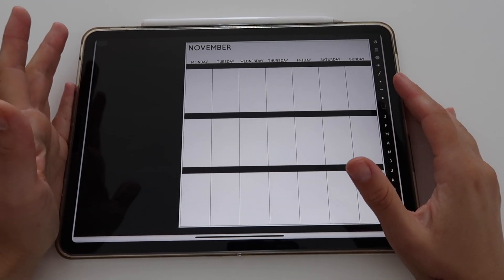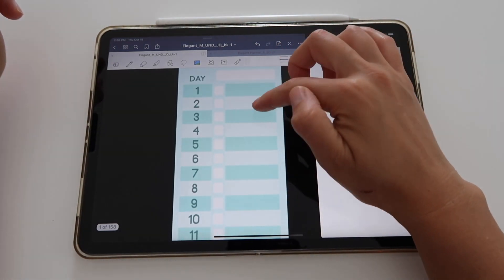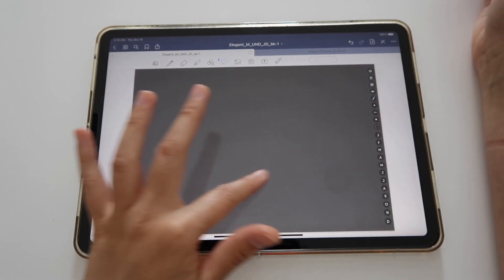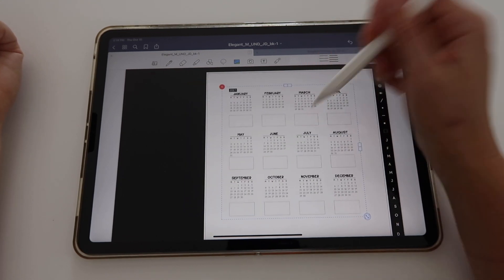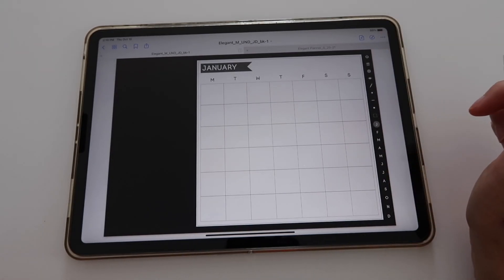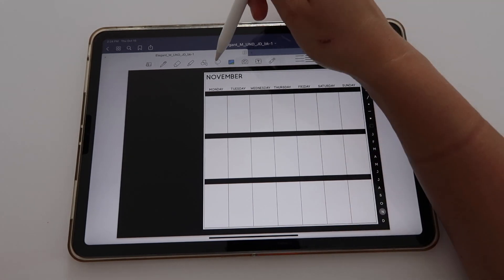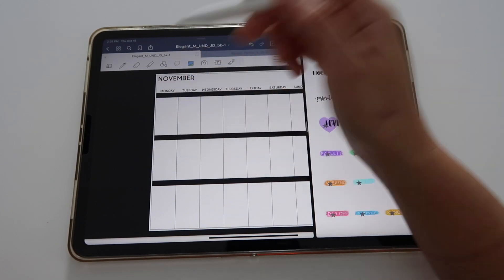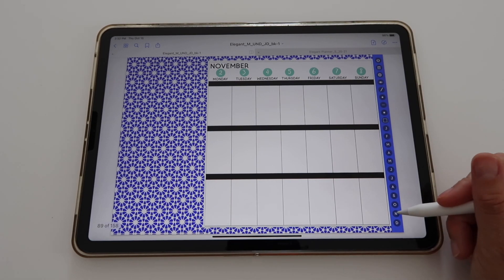NEW Professional Digital - ELEGANT Planner - Tips & freebies for planning - GoodNotes 5 Tutorial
SAVE $5 when purchasing the Elegant Planner (not in a bundle) using the code ELEGANT at checkout - OR save even more $$ when choosing a bundle option from the listing page!!